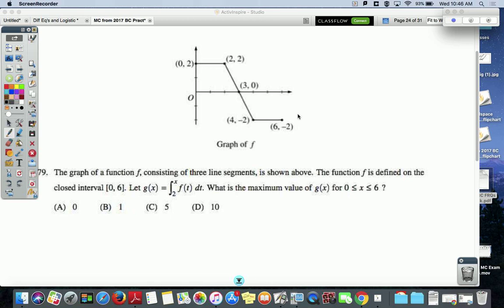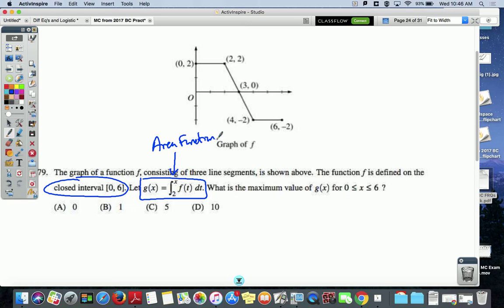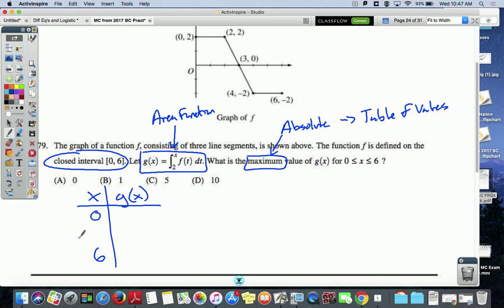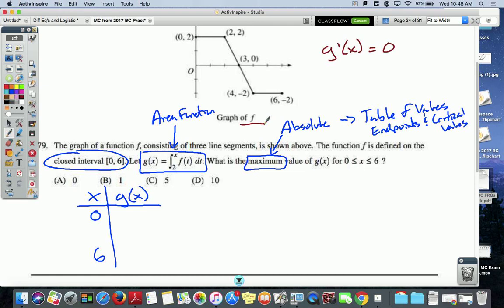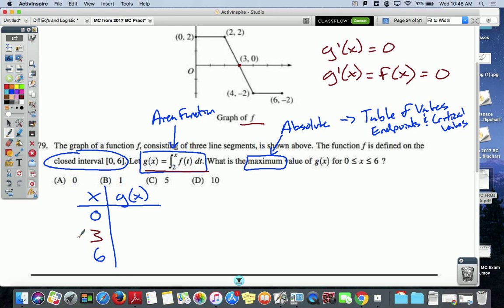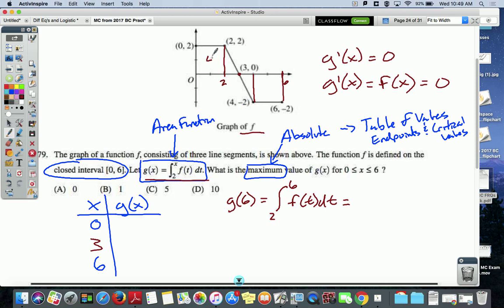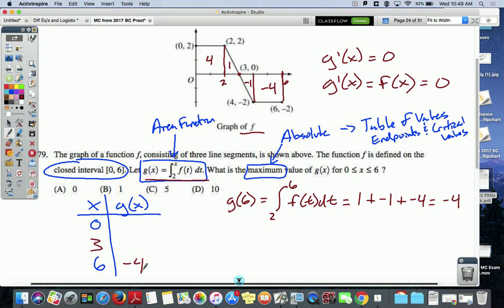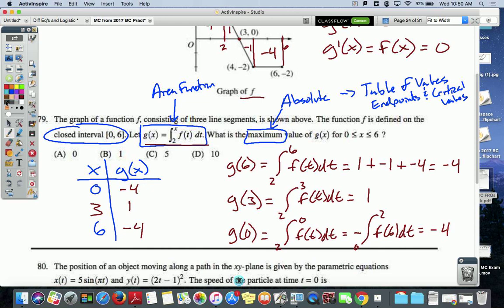2017 MC BC Exam #79